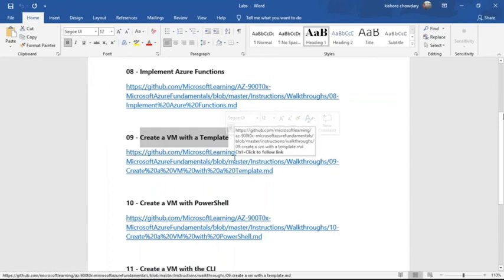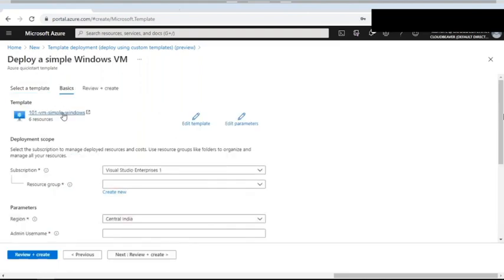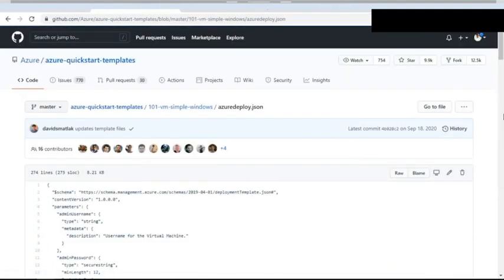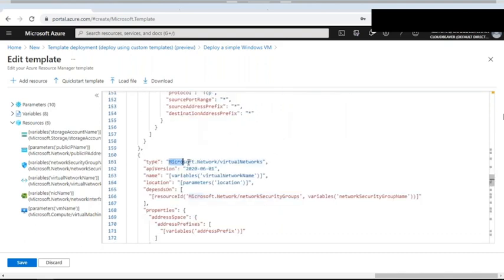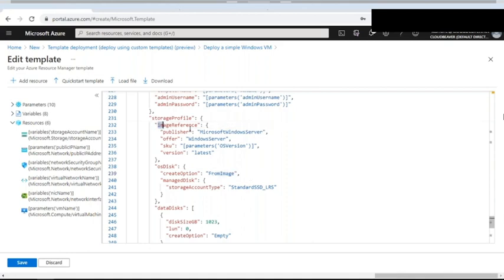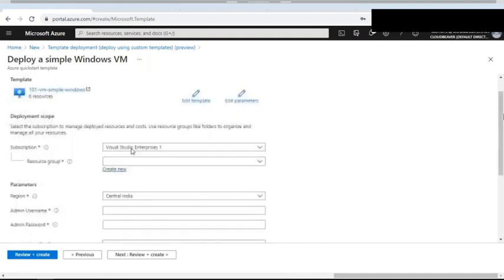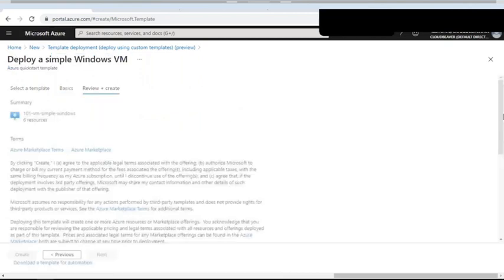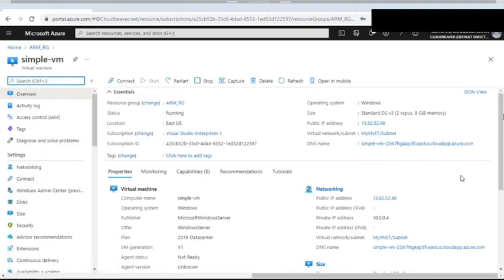How to Create a VM with a Template